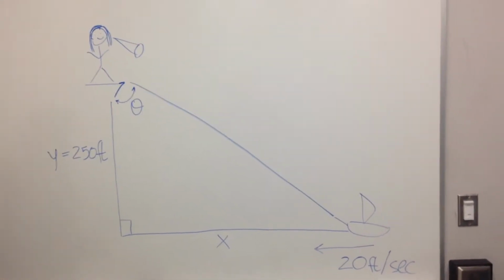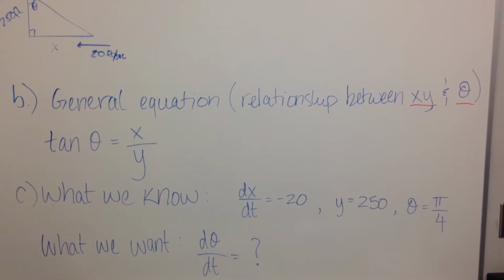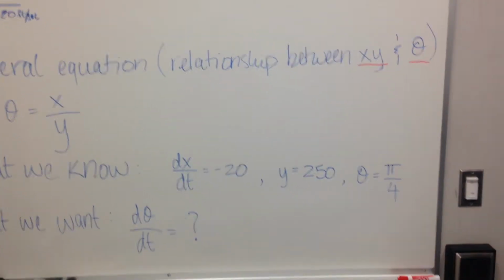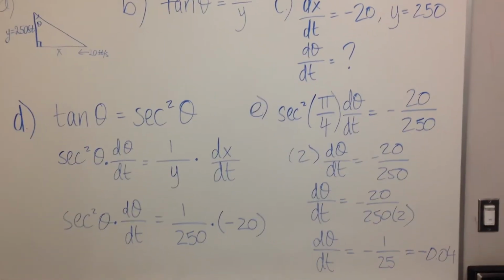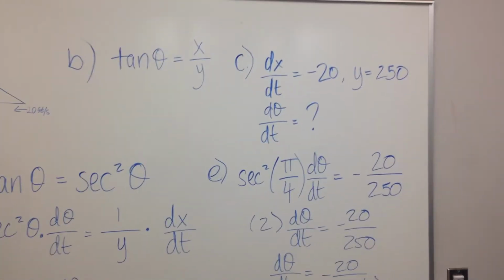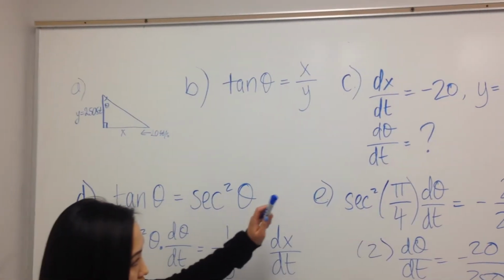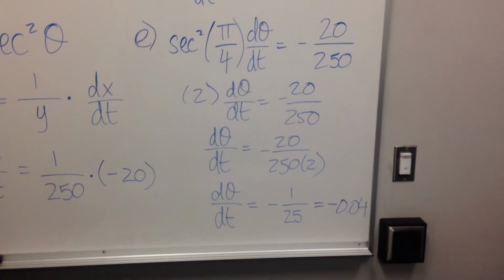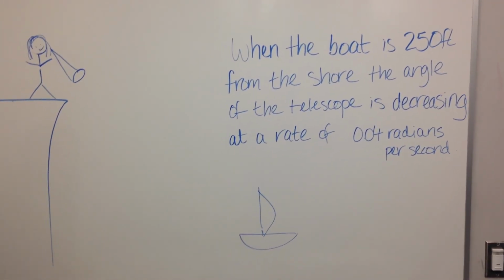My Edited Video